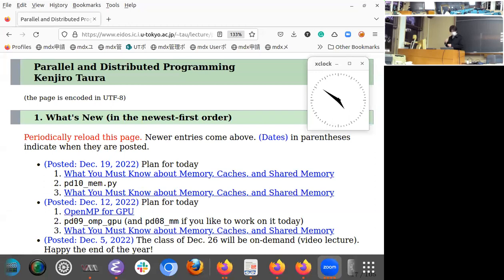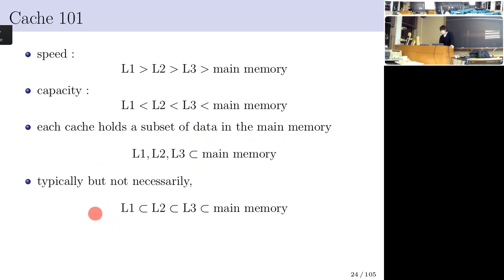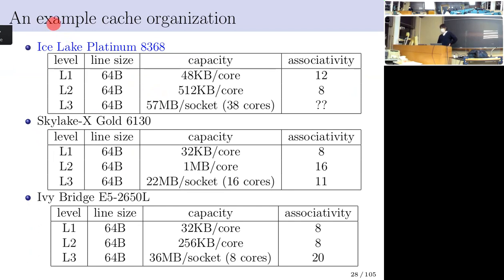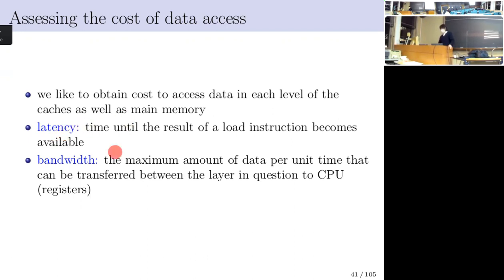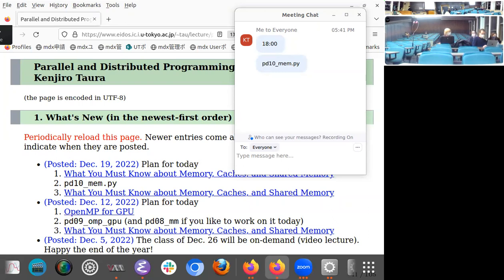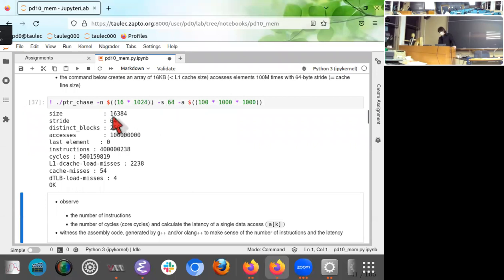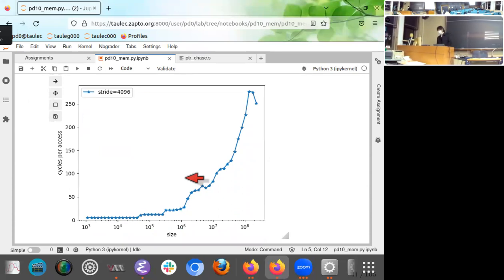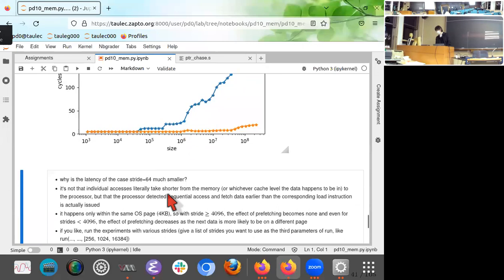parallel distributed 2022 12 19 week10